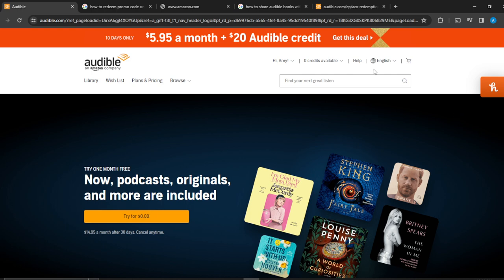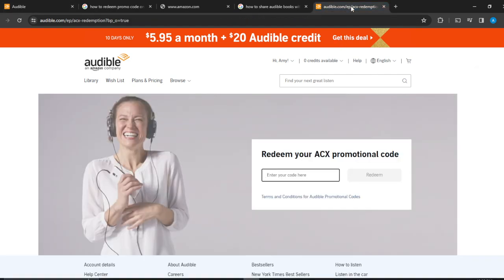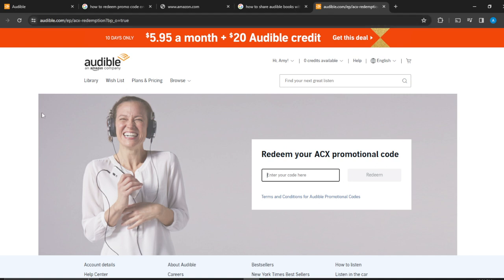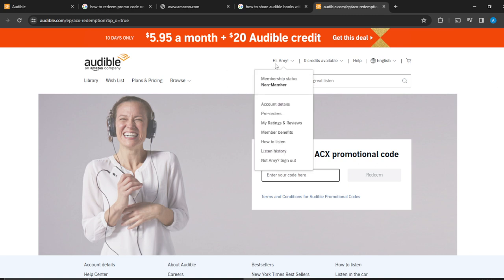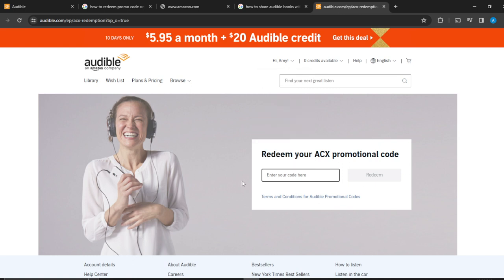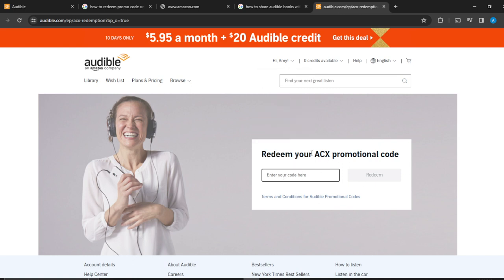How To Redeem Promo Code On Audible Account (Quick Tutorial)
Today we talk about How To Redeem Promo Code On Audible Account, so stay until the end of the video to see the full explanation.